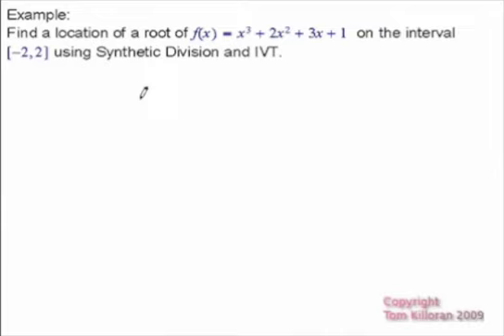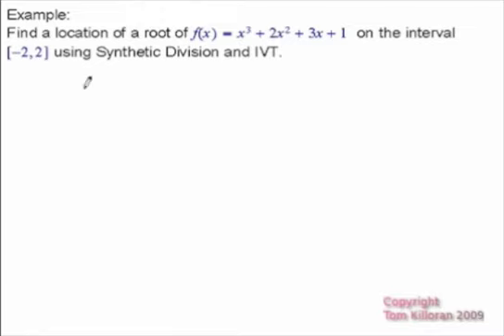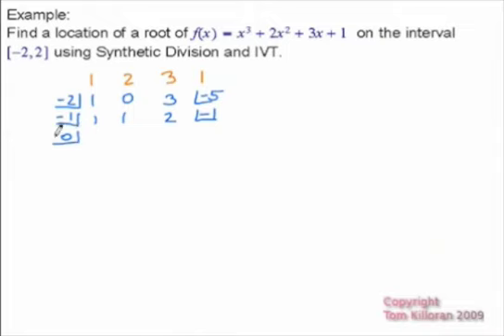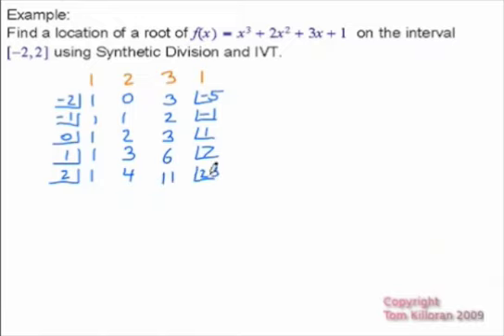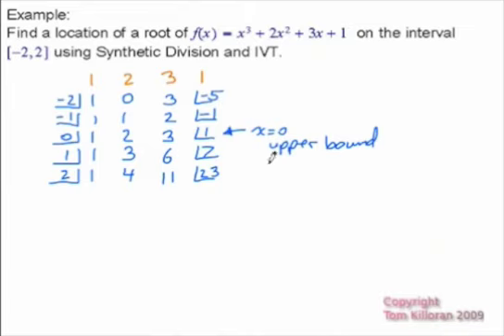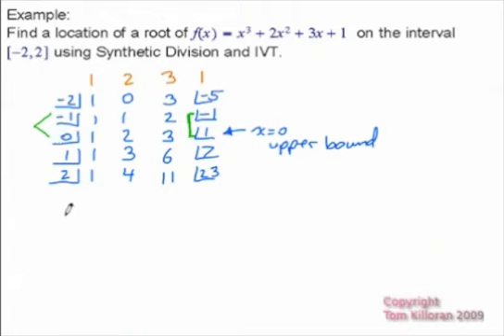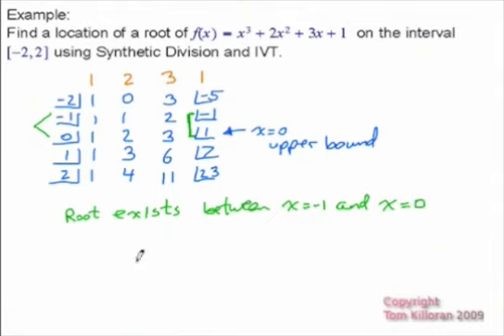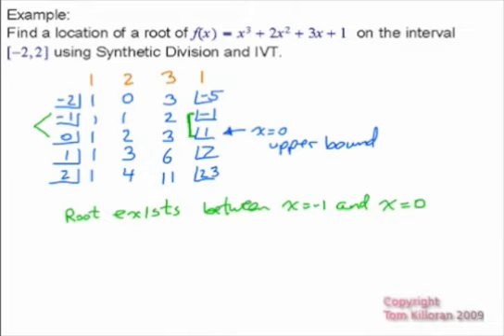Intermediate Value Theorem